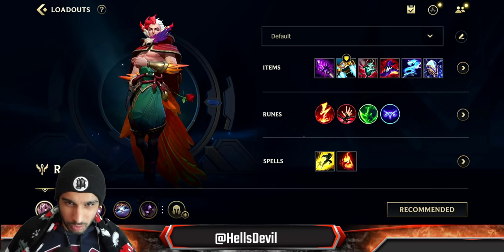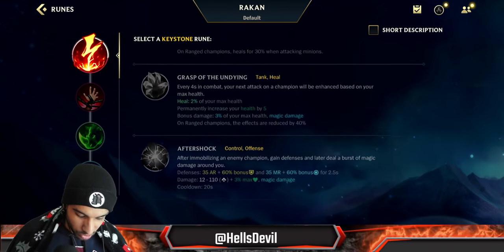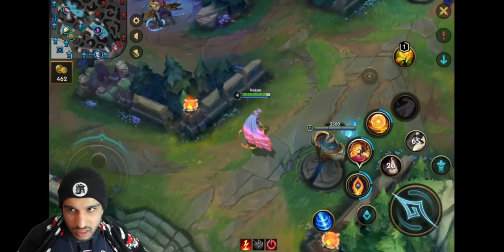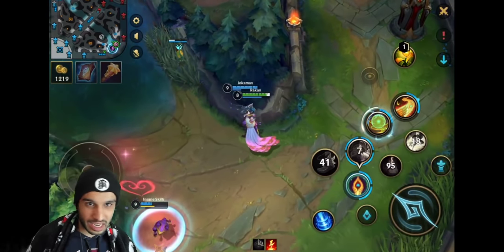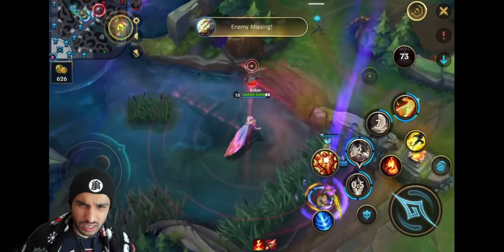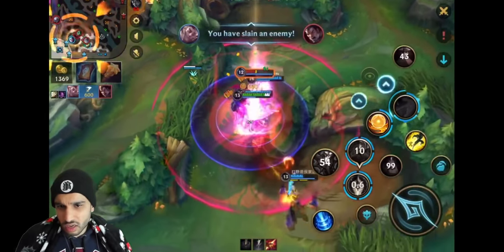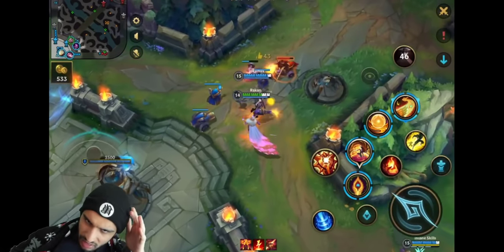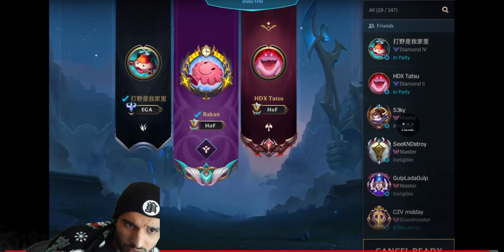WILD RIFT | FULL AP Rakan Is S++ Tier if You Do THIS! | Rakan Gameplay | Guide & Build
Rakan Wild Rift Gameplay

Intro: 0:00
Build and Runes: 0:38
Rakan Gameplay: 6:32

League Of Legends Wild Rift Rakan Gameplay
Rakan Wild Rift Gameplay and Guide